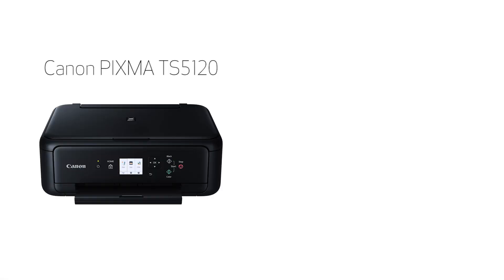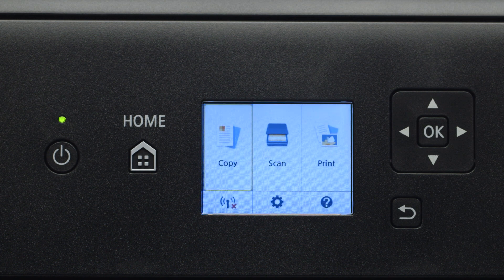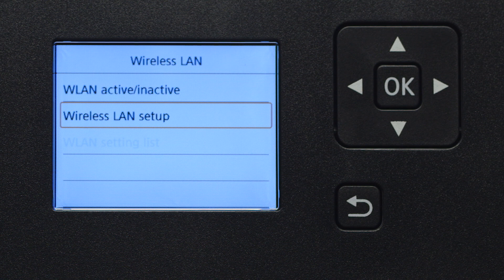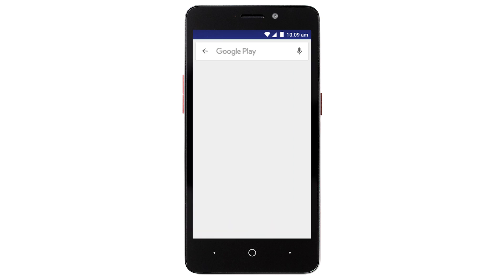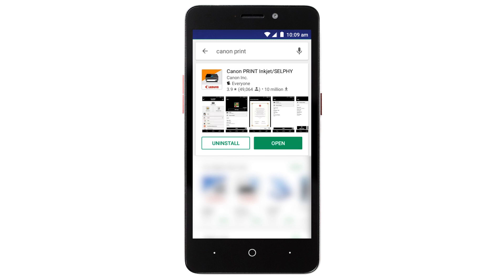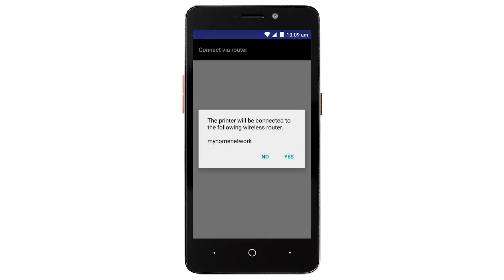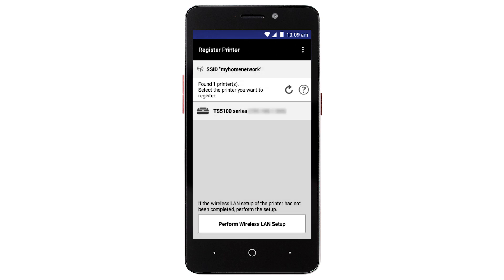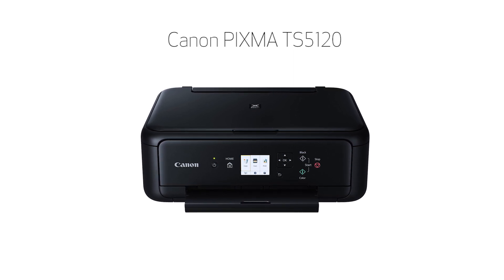Setting up Your Wireless Canon PIXMA TS5120- Easy Wireless Connect with an Android Device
Effortlessly set up your Canon PIXMA TS5120 printer to print on a wireless network. Visit the Canon website for more How-To Video tutorials.